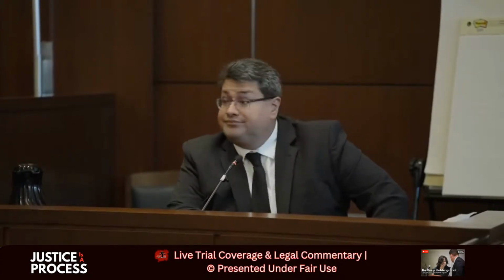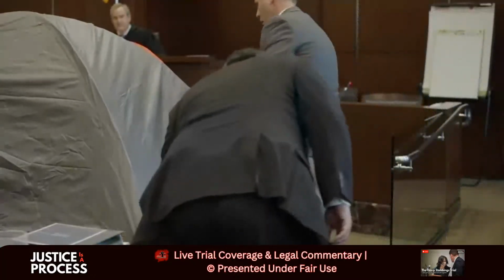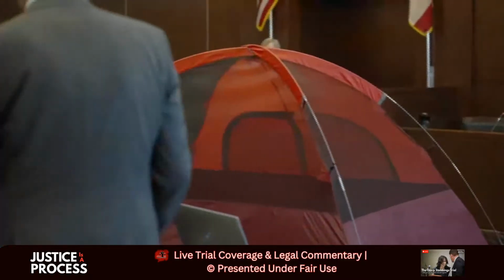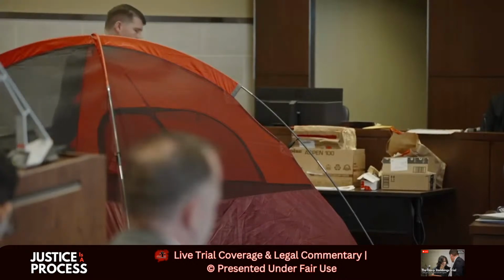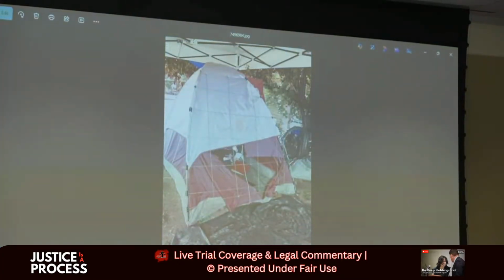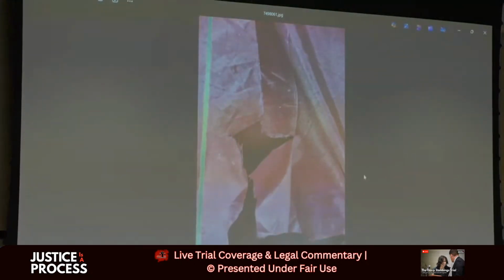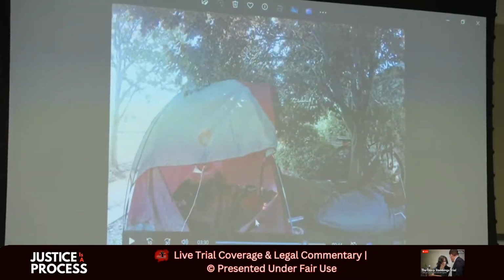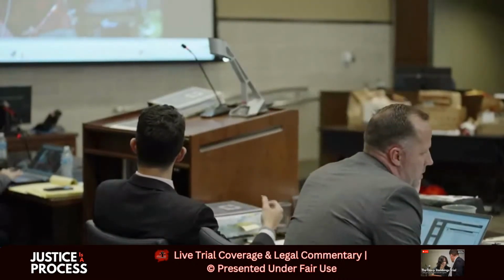Defense Exposes Flaws in Tent Demo by Detective Torres (Dominguez Trial)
It was one of the most visual moments of the trial so far. Detective Alex Torres took the stand and physically walked the jury through the alleged murder tent — a replica of the Coleman Flatwood 2-4 tent found at the scene of Kimberly Gilly’s stabbing. With the tent set up in the courtroom, Torres used his hands to trace the slices he observed in the actual fabric. Mid-chest to ankle. Vertical and horizontal. Down and across.

But what seemed like a theatrical reinforcement of the State’s narrative quickly turned into something else entirely once cross-examination began.

Torres acknowledged this wasn’t the original tent. He didn’t set it up. He didn’t buy it. He hadn’t seen it until that day. Yet he told the jury it matched the victim’s tent “exactly.” Under pressure, he admitted his conclusion was based solely on photos — not direct comparison with the original tent, which remains in the Davis Police Department’s evidence locker.

Defense attorney Hudson pounced, painting the tent demo as speculative theater. Hudson suggested the real tent — possibly contaminated or biohazardous — could have been reconstructed for courtroom accuracy, or at least photographed. The courtroom watched as Torres admitted it was “possible” the tent brought into court differed slightly in dimension from the original. From there, the defense pressed hard on the assumption that the suspect created the cuts in the tent. Could a first responder have made them to extract the victim? Could the initial reports — that the hole was the size of a tissue — be more accurate than this dramatic slash narrative?

By the time redirect arrived, it was clear the State’s gamble in bringing the tent into court had become a battleground. They attempted to reinforce that Torres’s visual estimate was credible, that he had used video footage and crime scene mapping to draw reasonable inferences. But the moment had already turned.

How This Helps the State:
The jury was given a physical visualization of where and how the tent was slashed, tied to Torres’s early arrival at the scene. The State gains in juror memory by making the event tactile and visual. It anchors the act of stabbing in something demonstrative.

How This Helps the Defense:
By challenging the tent’s authenticity, questioning assumptions about who cut it, and catching Torres admitting his conclusion came from photos, not inspection, the defense introduced doubt. Doubt about methods. Doubt about assumptions. Doubt about the show.

🏕️ 00:45 — Torres identifies the tent model and markings
🔪 02:25 — Torres demonstrates alleged cut locations
📸 06:30 — Photos reviewed showing no tears in rainfly
❓ 09:45 — Defense challenges tent setup and authenticity
🗣️ 13:05 — “I thought you were bringing the real tent.”
🎥 25:00 — Video shown of the scene before grid mapping

All footage originates from a public courtroom proceeding and is either in the public domain or lawfully accessed from state-permitted sources. Our coverage is educational in nature and intended to promote transparency, legal literacy, and civic understanding of the justice process. It is not a reupload or passive redistribution, but a curated, analytical presentation with original editorial framing, timestamp indexing, and strategic legal insight. Viewers are encouraged to engage critically and constructively with the material presented.

📣 Join the discussion using